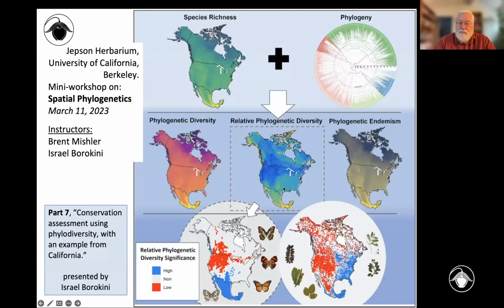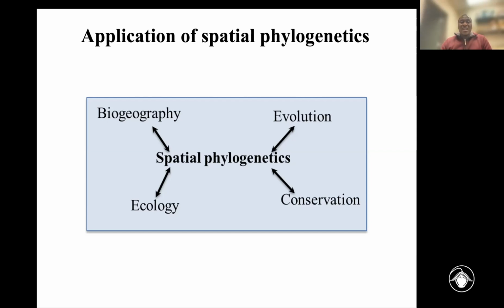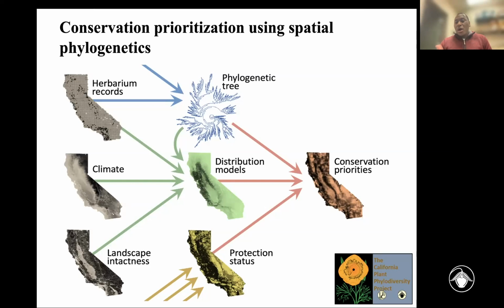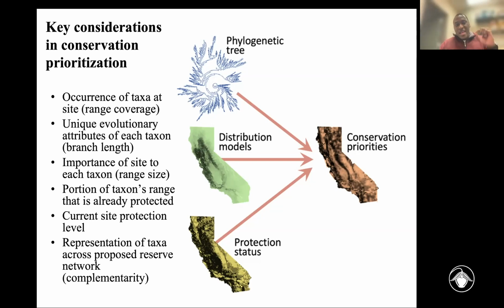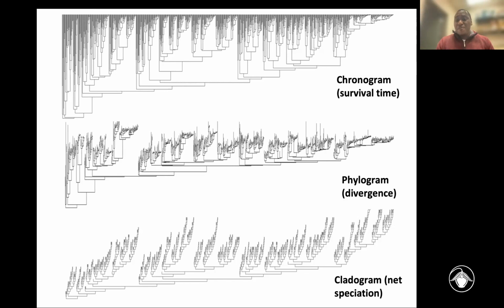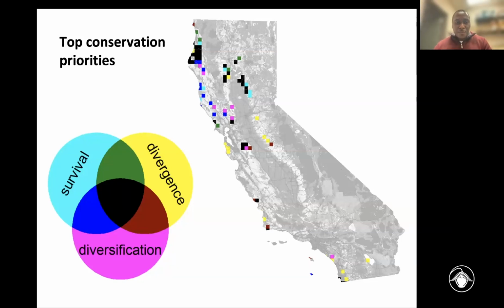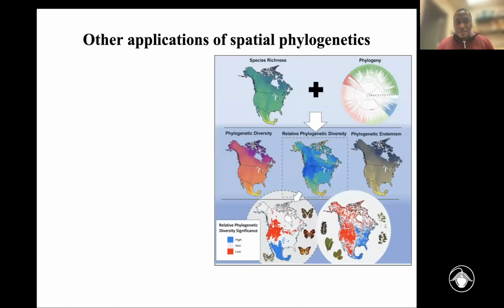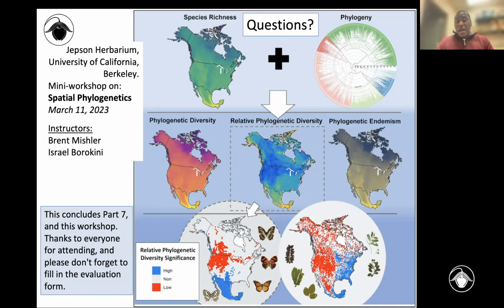Spatial Phylogenetics Module 7: Conservation assessment using phylodiversity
We'll wrap up with real-life applications of spatial phylogenetics to conservation concerns.  With the current global and national efforts to increase the size and number of protected habitats, it is important to design new reserves taking into account both alpha-phylodiversity (i.e., where are the hotspots of PD and PE?) and beta-phylodiversity (i.e., how different are these hotspots from each other?). Also important to consider are the current protection status of areas, and whether they still contain natural vegetation (as compared to agriculture or urbanization).  These principles are illustrated with a conservation area prioritization study for California plants that locates places with high alpha-phylodiversity based on different phylodiversity facets, intact vegetation, poor current protection, and that contain lineages that are poorly protected elsewhere.